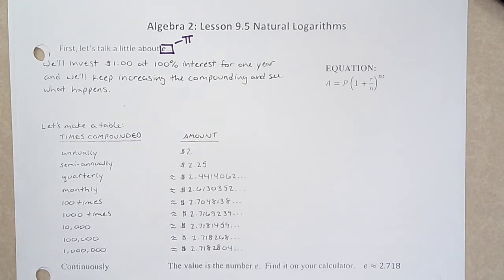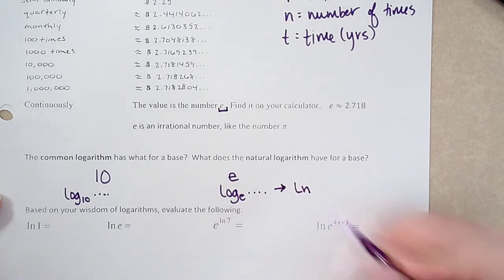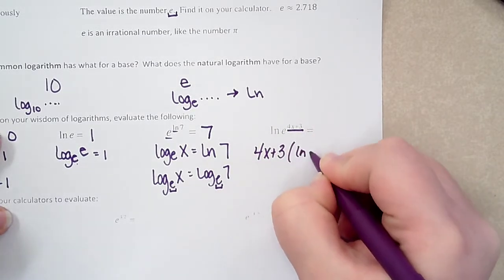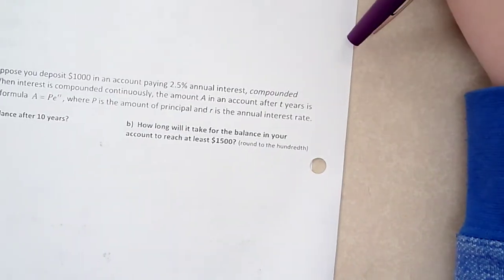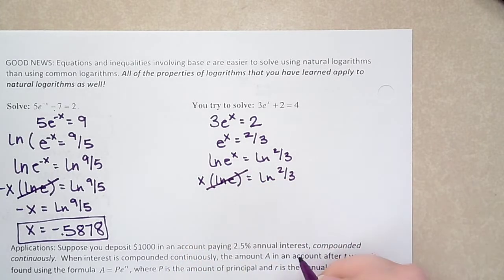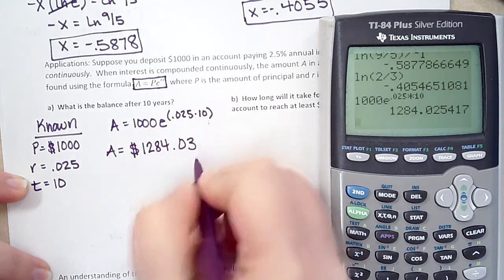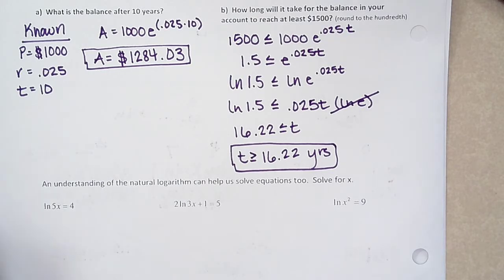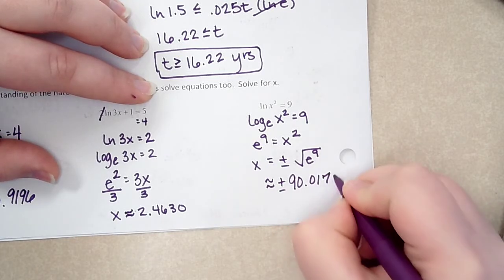A2 Notes 9.5